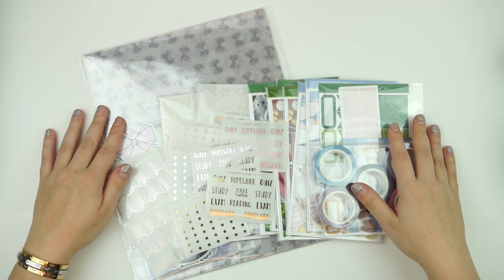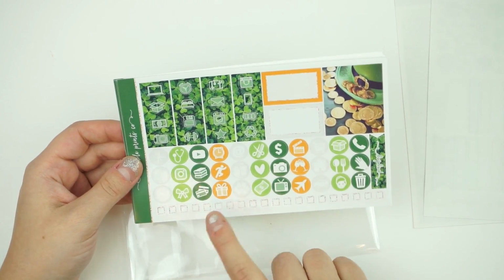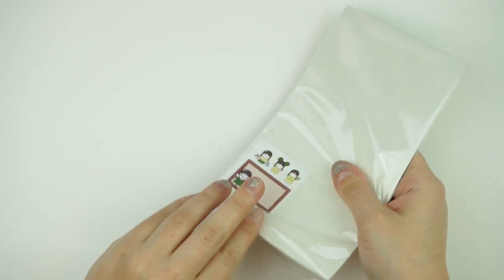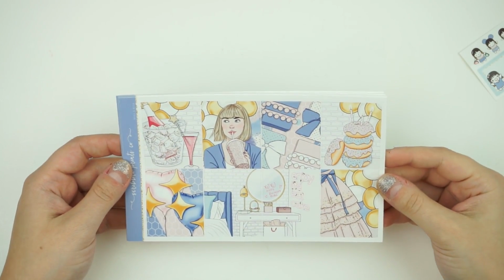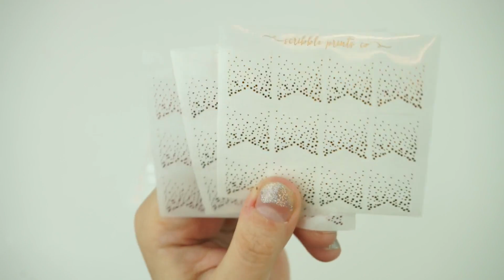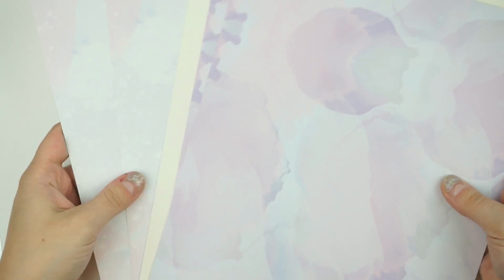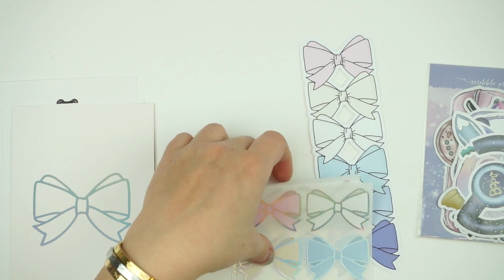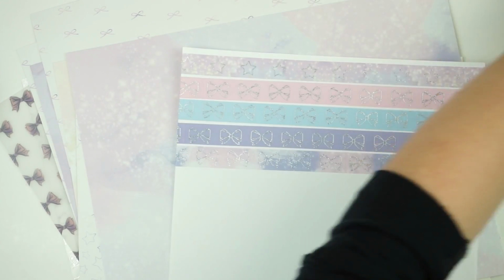NEW RELEASES // 3 New Collections, Cyber Monday & Foil!